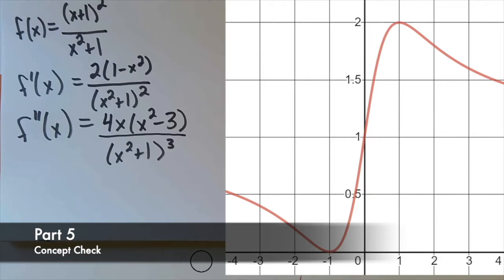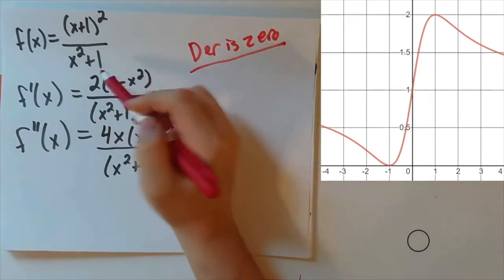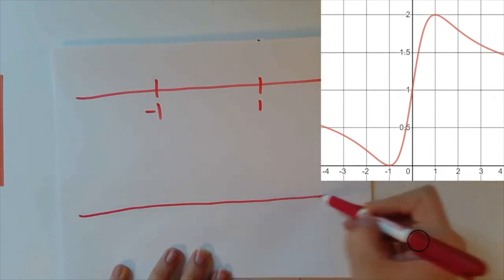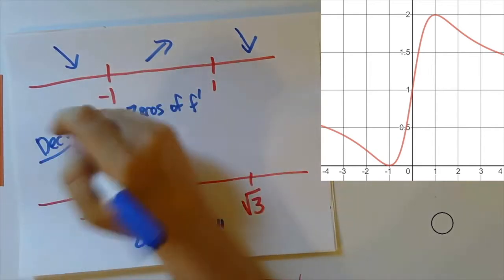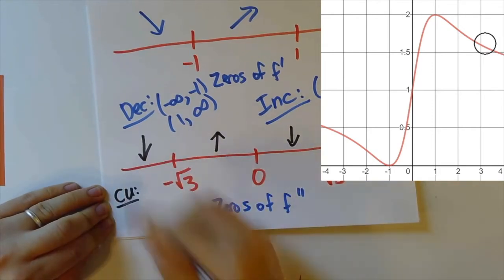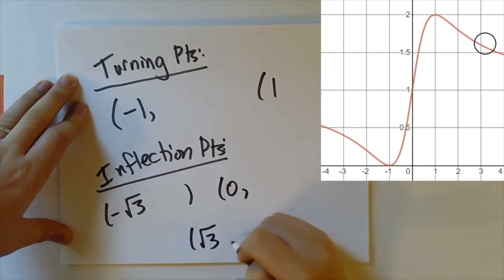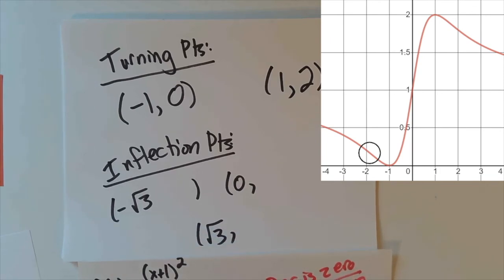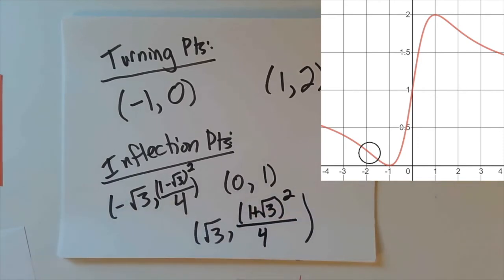Concavity 5: Concept Check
141 Week 2

Concavity Part 5: Concept Check